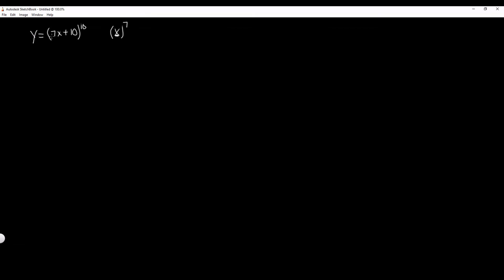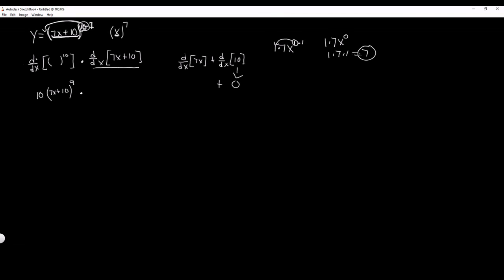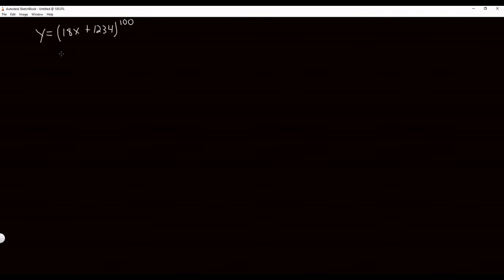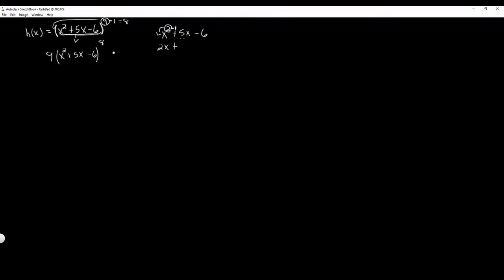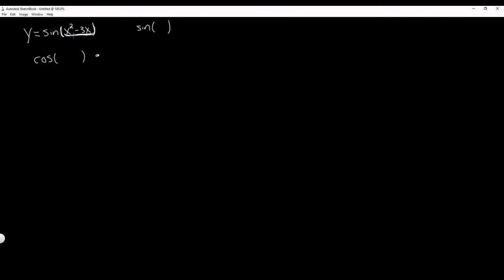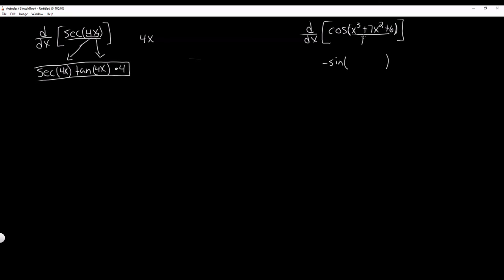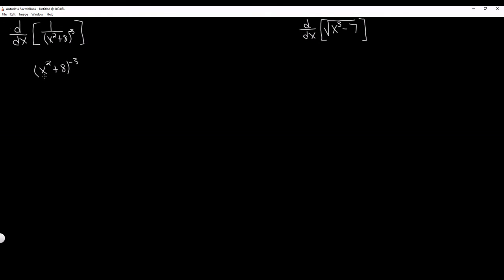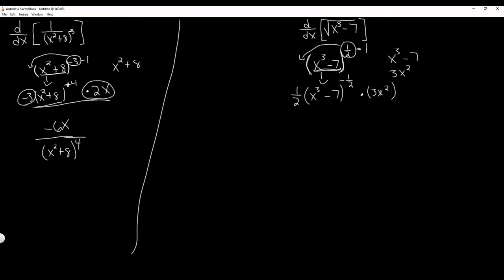Chain Rule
Learn to differentiate a function Using the chain rule